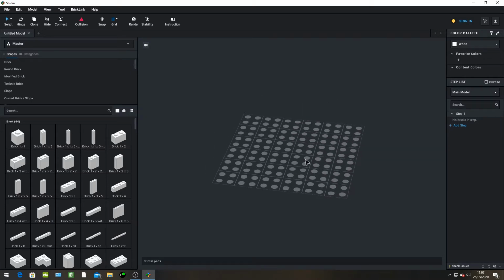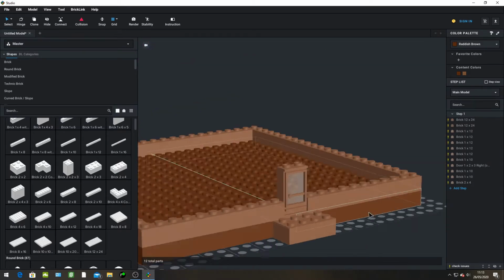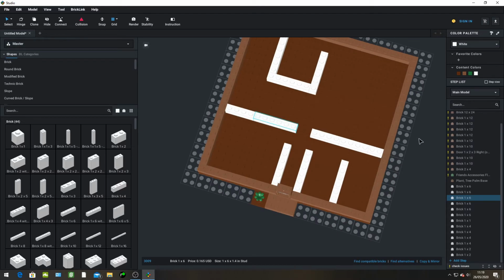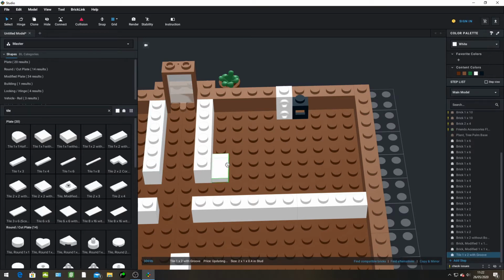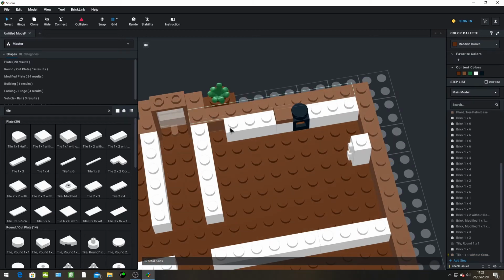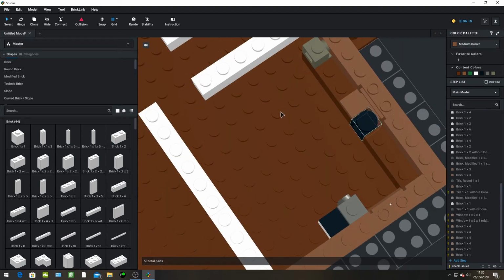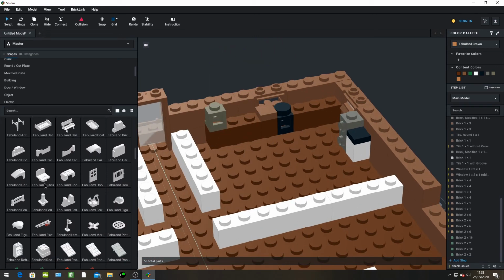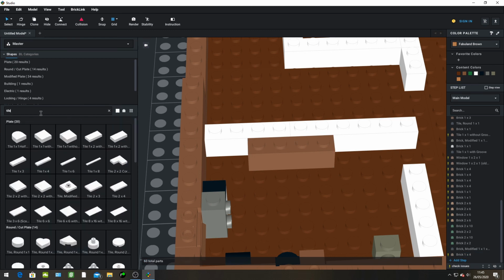Levi Chalcraft Builds Part 1: The Kitchen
Cooking Simulator?